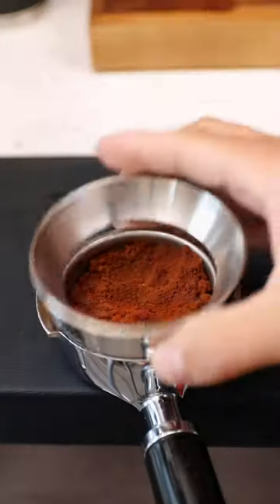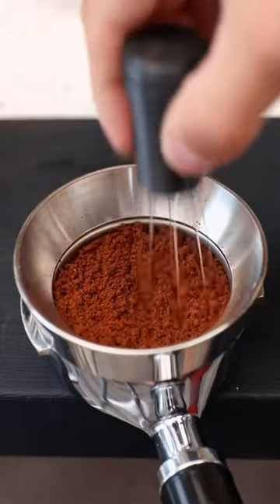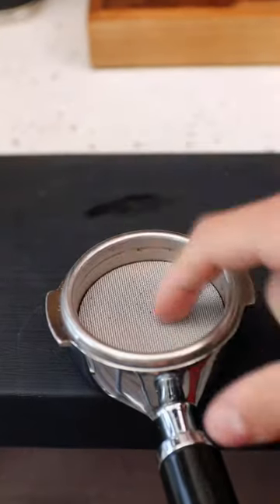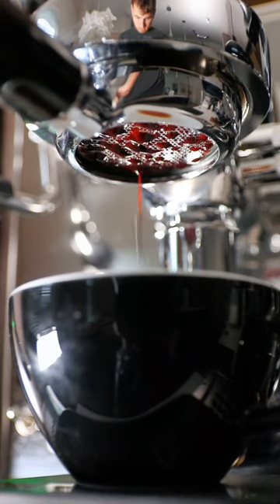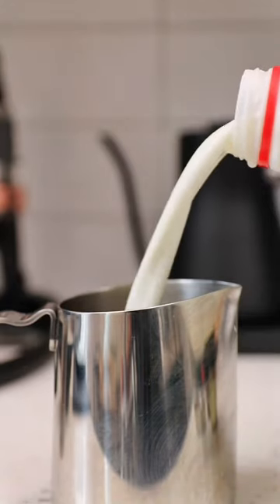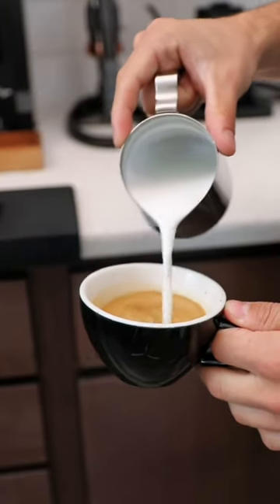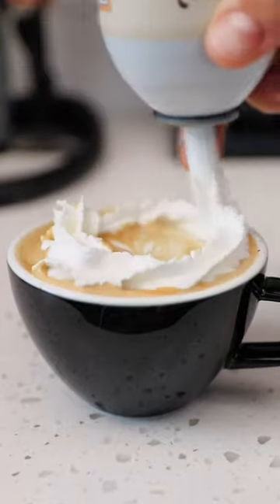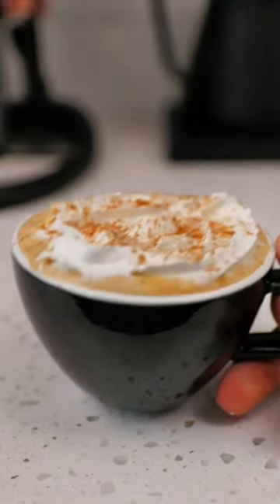Pumpkin Spice Latte